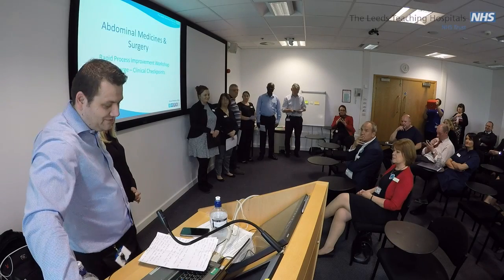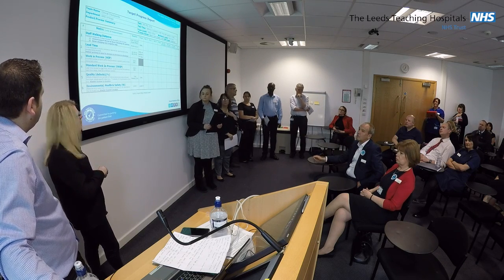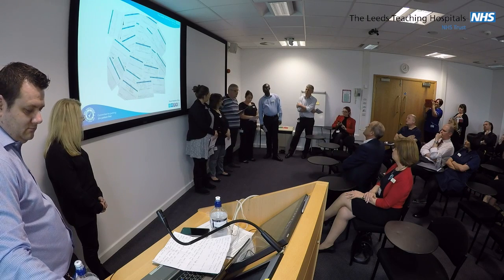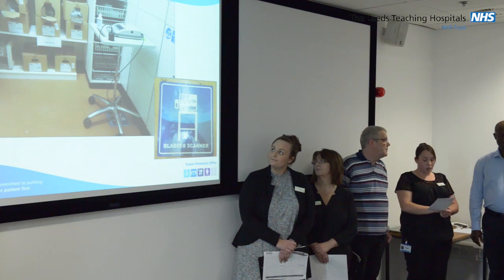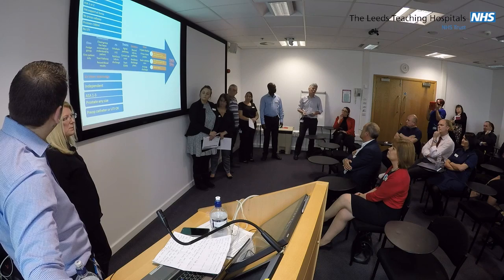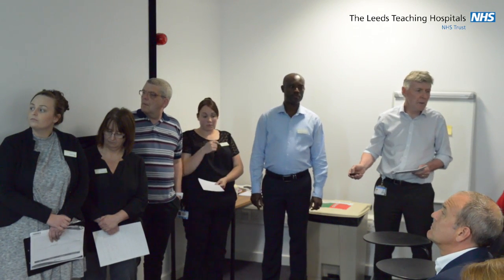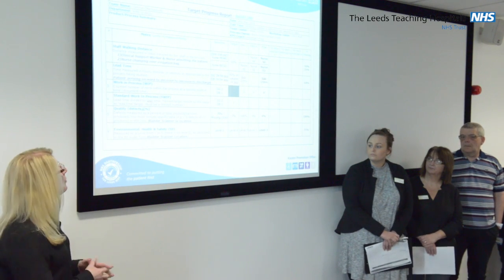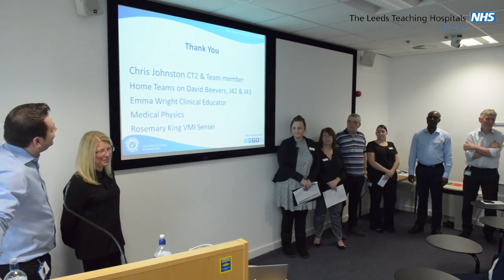Leeds Improvment Method VS#2 RPIW#1 Friday Report Out